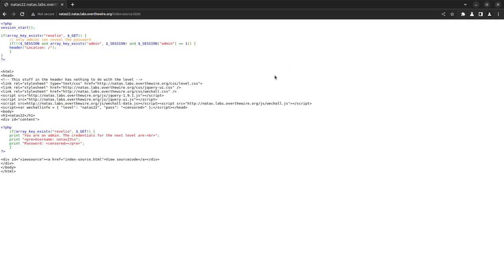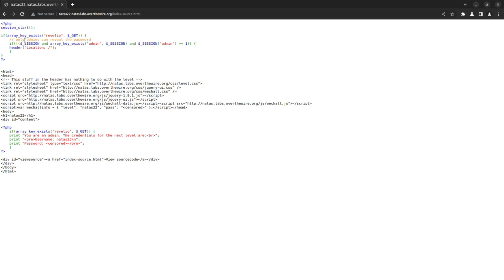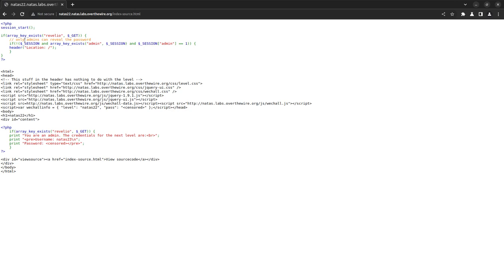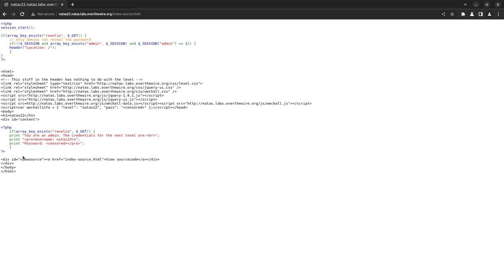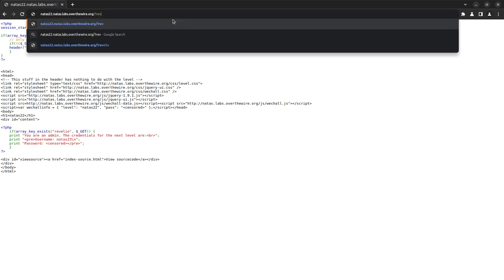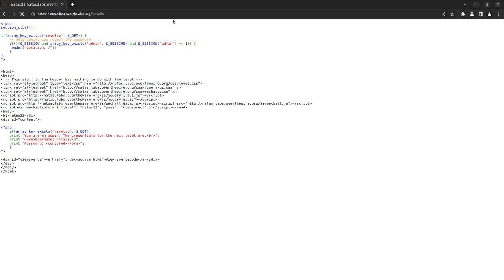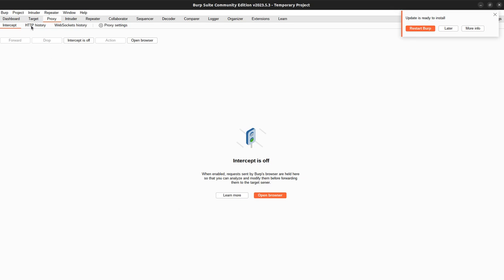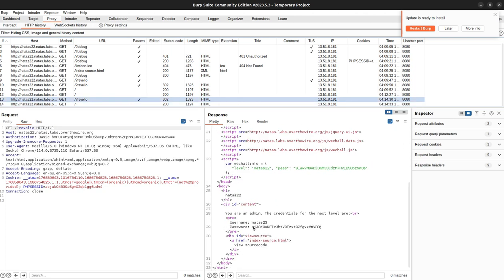Over the wire natas Walkthrough-Level-22 |CTF challenges|web application pen testing | Hacker4Help